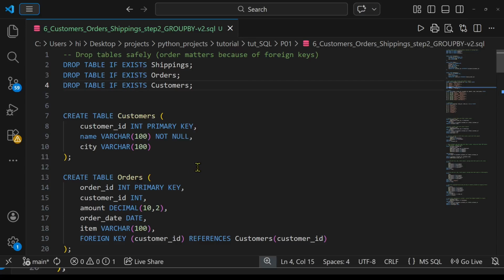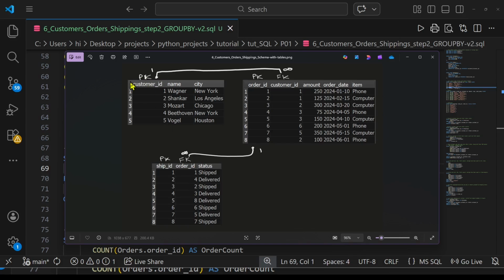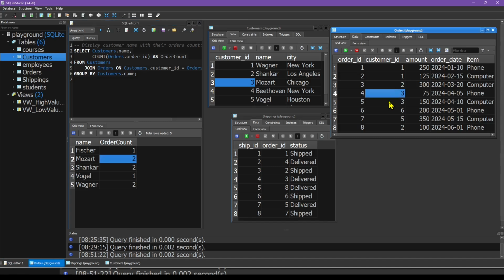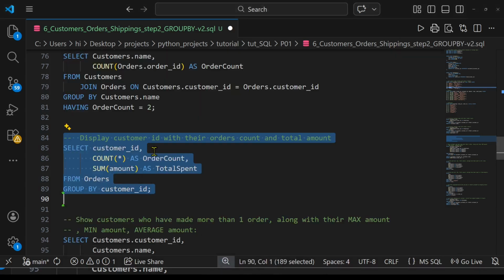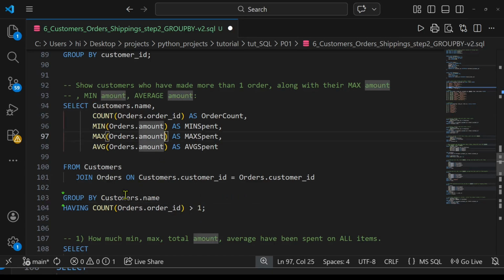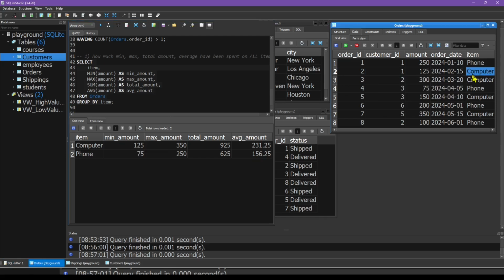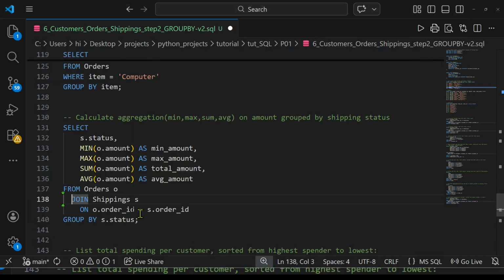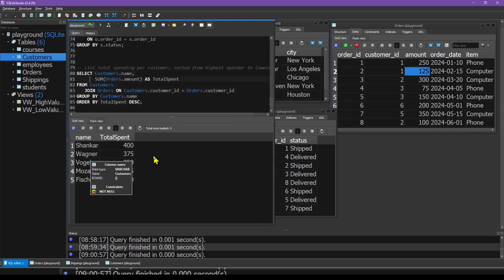9 GROUPBY on 3 tables